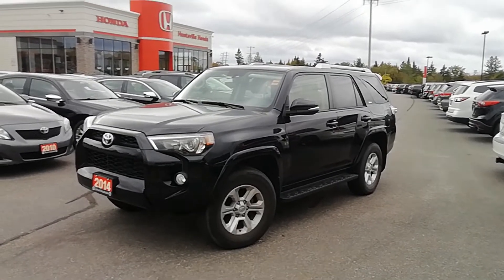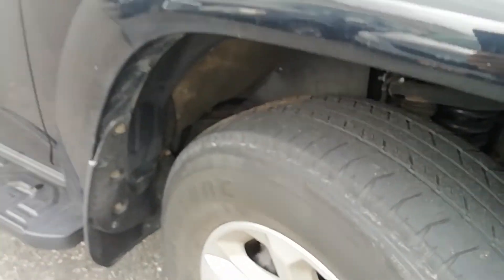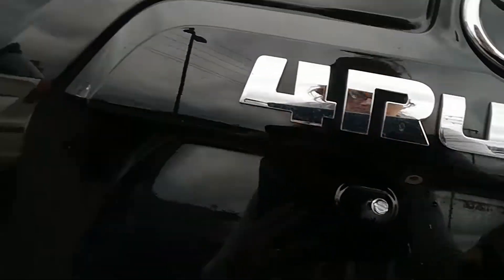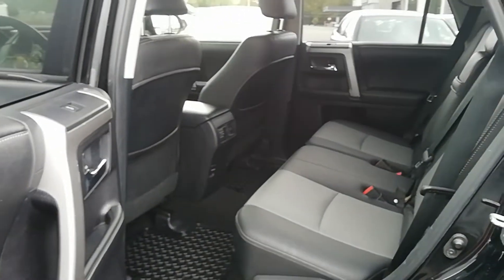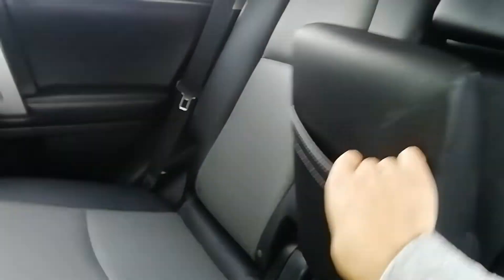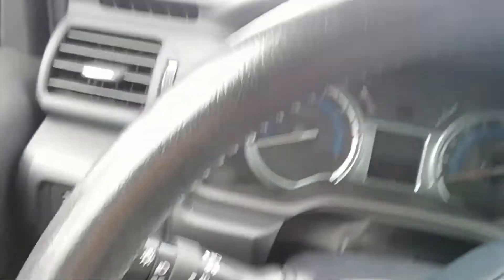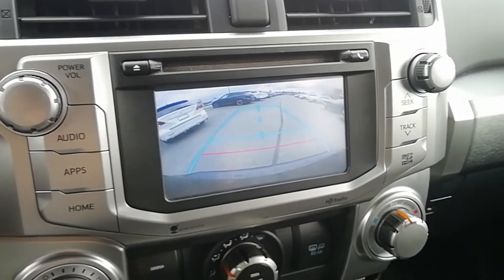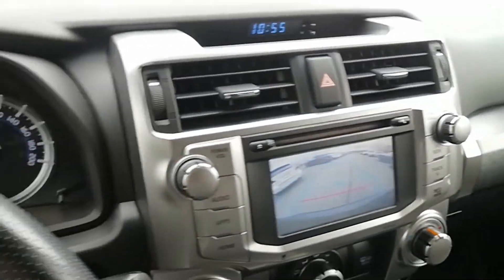2014 Toyota 4Runner